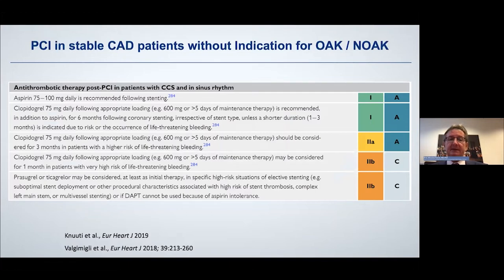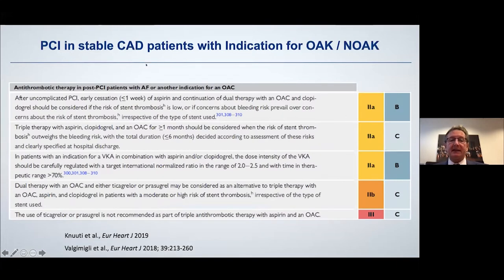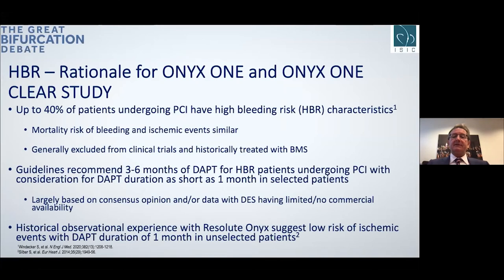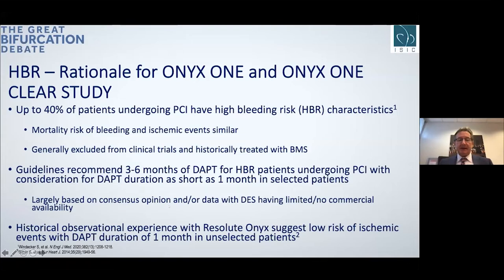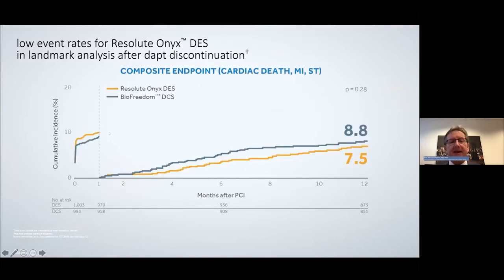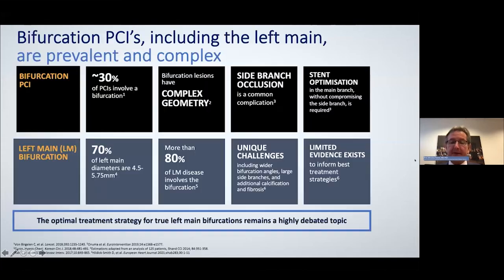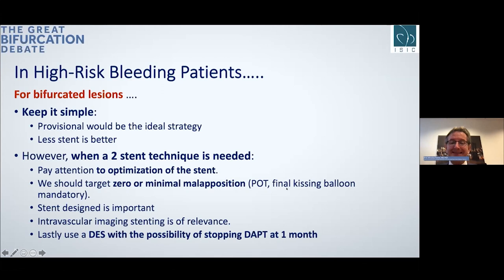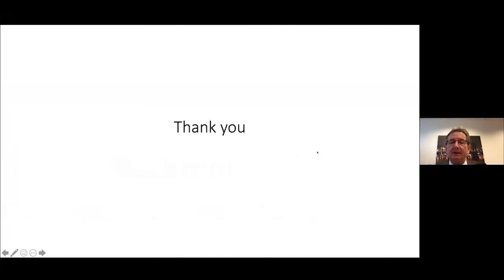The Great Bifurcation Debate (Miroslaw Ferenc)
Prof. Miroslaw Ferenc, MD from University Heart Center Freiburg, Germany, presented how we find the equilibrium area between bleeding risk and ischaemia/thrombosis risk in bifurcation PCI.
Prof. Miroslaw Ferenc, MD – University Heart Center Freiburg/ Bad Krozingen, Germany
“Keep it Simple, Less Stent is better and use DES with the possibility of stopping DAPT at 1 month”

Happy learning and feel free to discuss down the comment section.